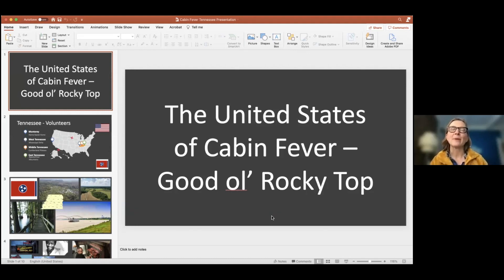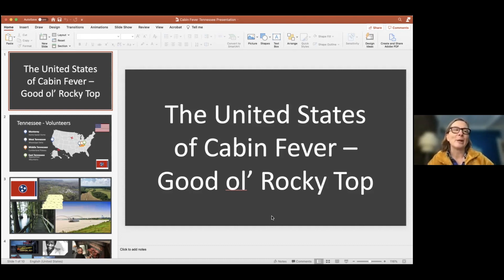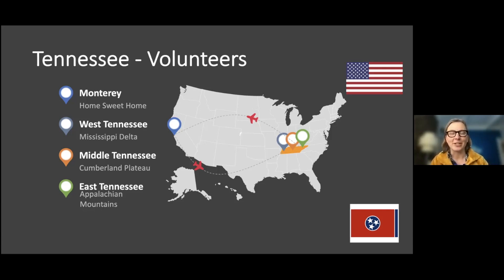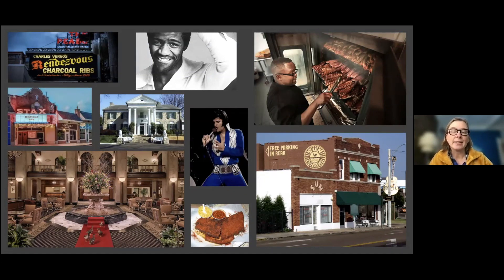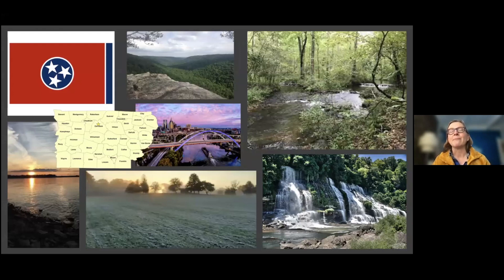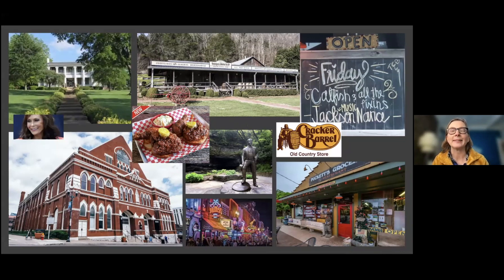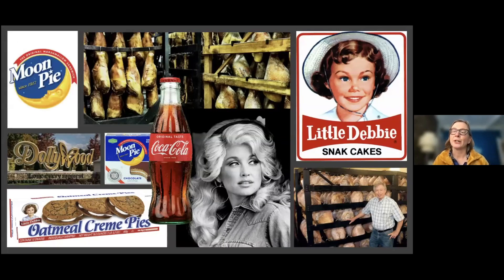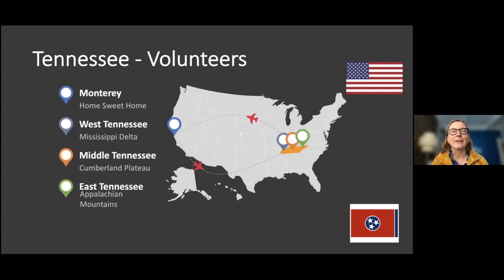Good Ol Rocky Top